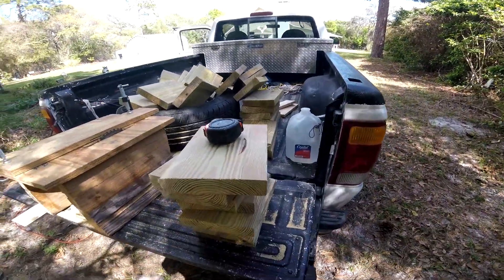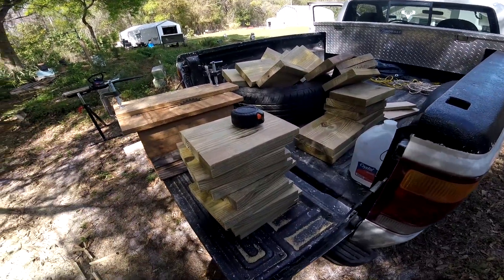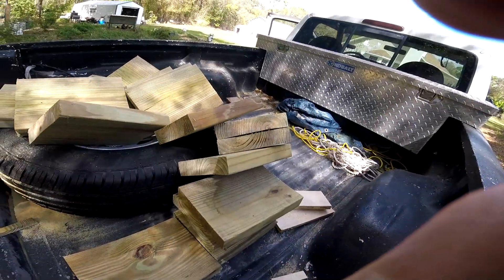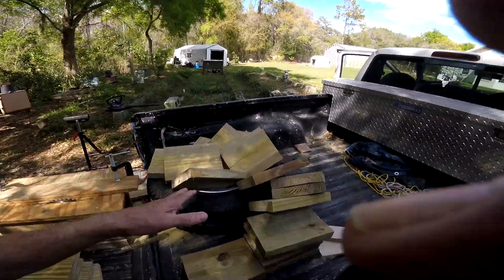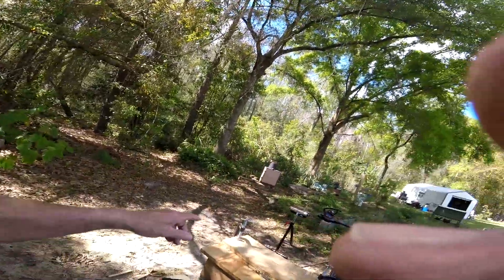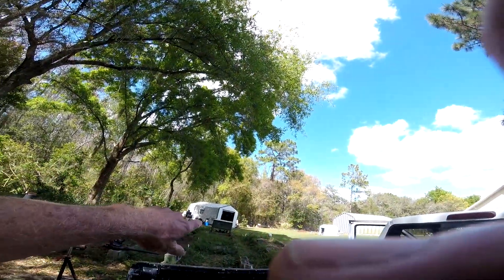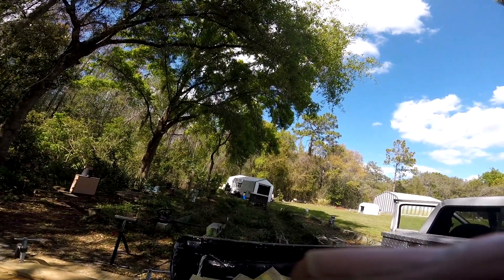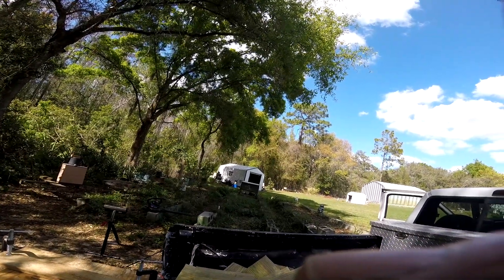Cutting 5 Frame Nuc Ends